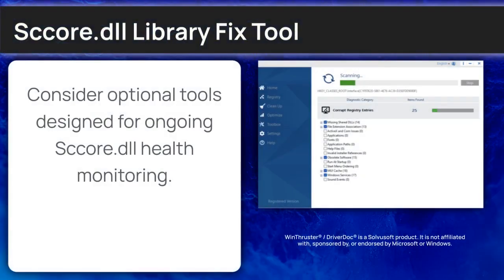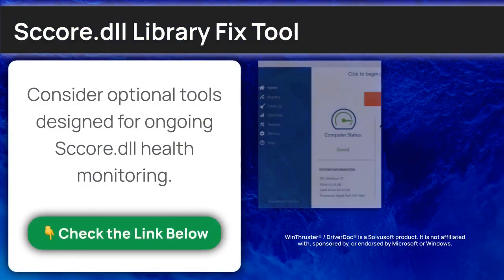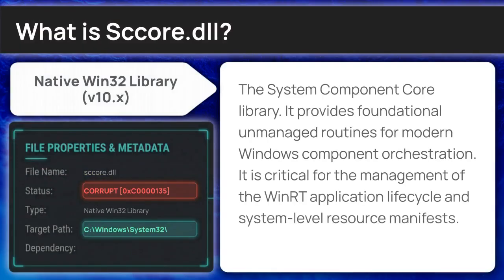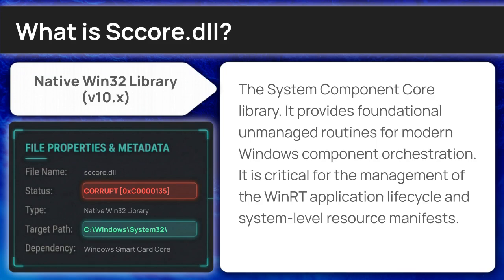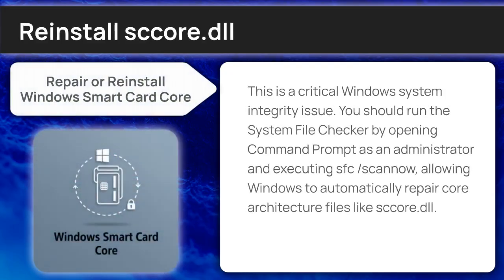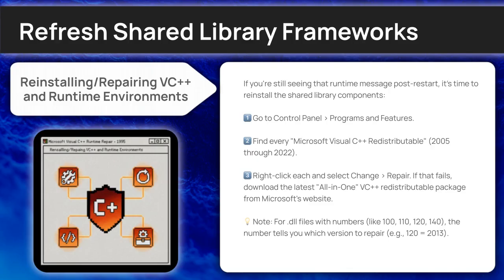Fix sccore.dll System!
Sccore.dll: Tutorial: How to Troubleshoot DLL Error Codes in Windows Smart Card Core. 🛠️⚙️ More information about a third-party optimization tool can be found

Does Windows Smart Card Core fail to start because Sccore.dll is missing? This DLL provides essential shared logic that Windows Smart Card Core depends on during both startup and runtime.

What is Sccore.dll? The System Component Core library. It provides foundational unmanaged routines for modern Windows component orchestration. It is critical for the management of the WinRT application lifecycle and system-level resource manifests.

This file, Sccore.dll, is a Native Win32 Library DLL that implements the Native Win32 Library for Windows Smart Card Core. Today, I’ll show a few commonly used troubleshooting methods that can help resolve missing file errors.

▶ In this guide, you’ll see:

- Updating required sccore.dll components
- Find information on the sccore.dll file

Timestamps:

00:00 - How to Fix sccore.dll Error on Windows PC (Step-by-Step)
00:17 - What Does sccore.dll Do in Windows System
00:39 - Reinstall sccore.dll File for Windows 10/11 Fix
01:02 - Reboot Windows 10/11 After Reinstalling sccore.dll
01:20 - Fix sccore.dll Error by Refreshing Shared Libraries
02:03 - Avoid Harmful DLL Files When Fixing sccore.dll